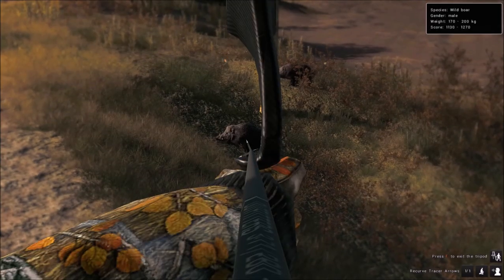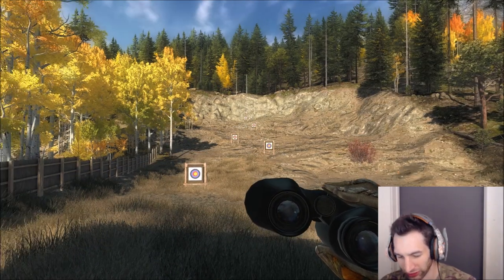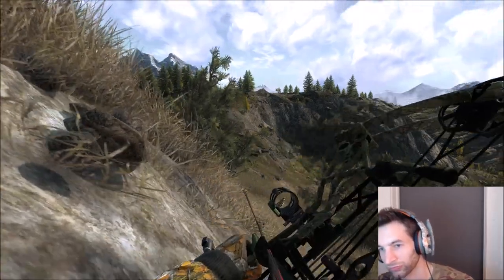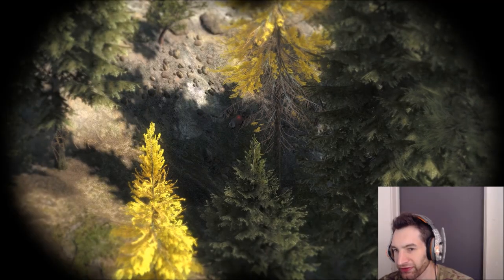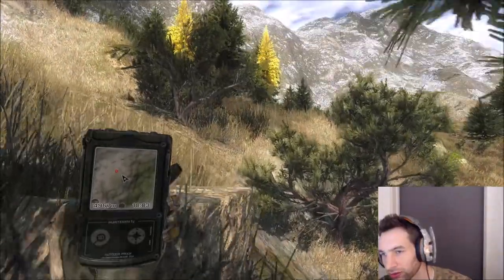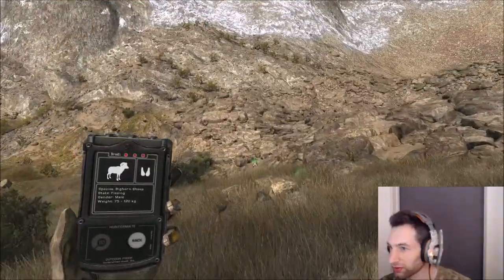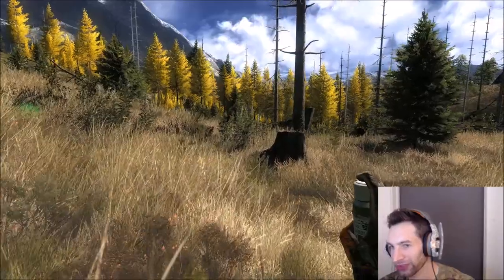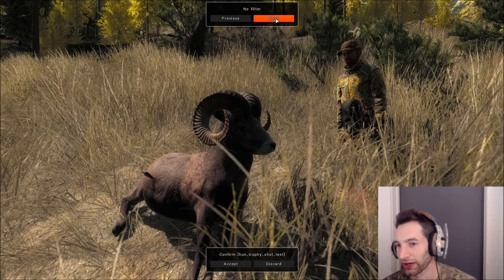The PERFECT ARROW PLACEMENT Challenge!! 3 THEHUNTER 2017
Today we are back out on TIMBERGOLD Trails continuing  our new CHALLENGE series! In this series, we need to go for a HART HIT ONLY on Every animal! We will be starting this Challenge off with The CAMO PULSAR! We are hunting UP in the Mountains for some BIG HORNS...! This is gonna be a tough Hunt as Big Horns are extremely hard to find and very keen to sight... Hopefully we can find some nice RAMS... Maybe we will even get lucky and find another Mounter for our Lodge!

GRAPHICS CARD: NVIDIA GEFORCE 1060 GTX

Hemispheres- Silent P
Choose Your Path- Jingle Punks